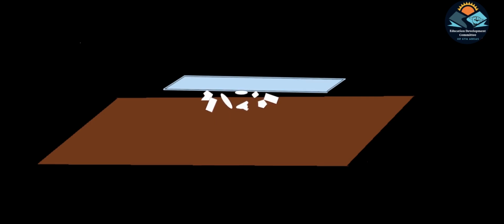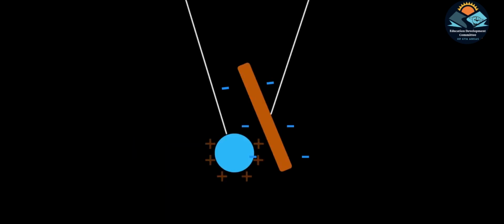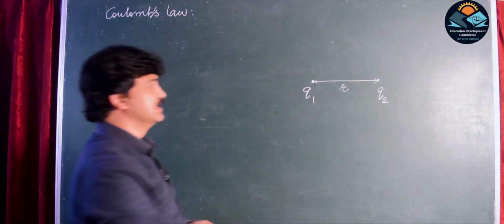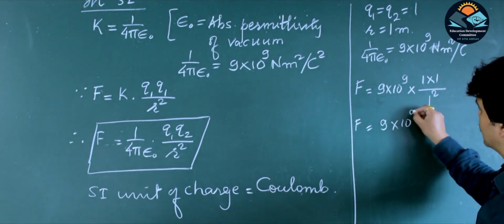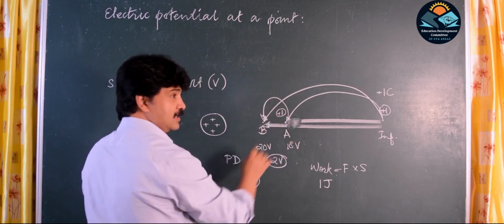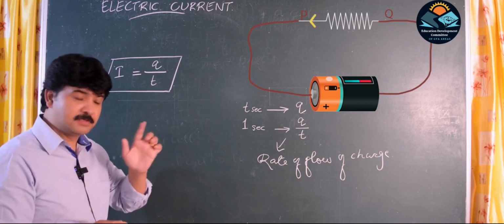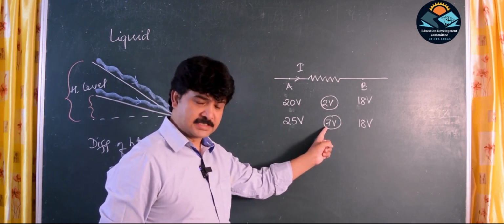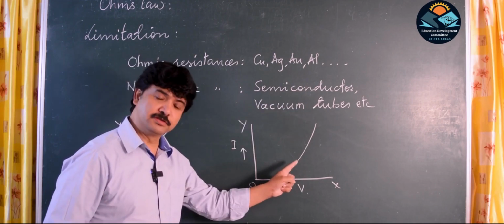Class X - Physical Science - Electric current - Sri Anil Sunam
Sri Anil Sunam
Asstt. Teacher
St. Roberts HS School
Darjeeling